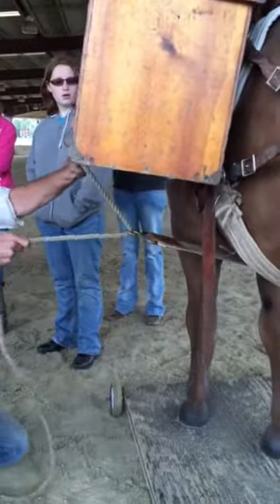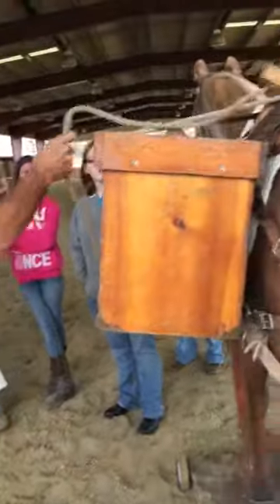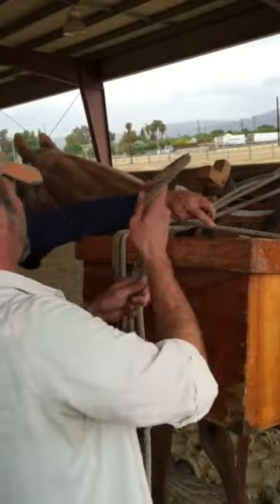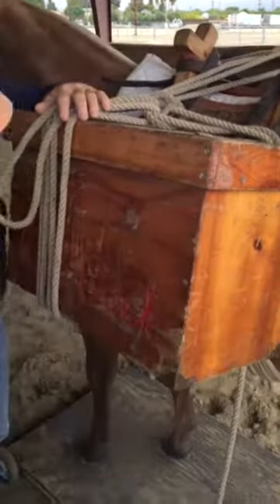Pierce College Mule Packing Demo #3 - Student Attempt and Close Ups